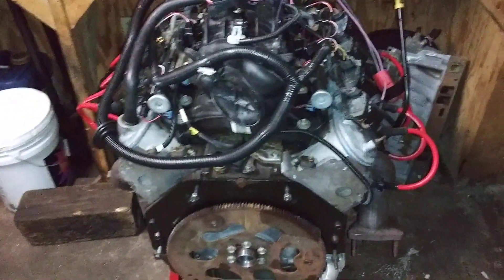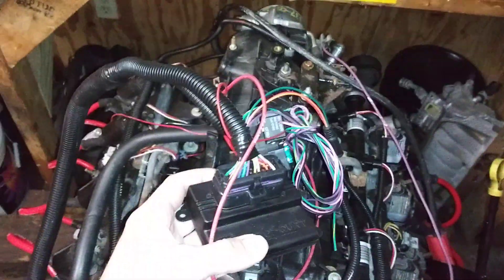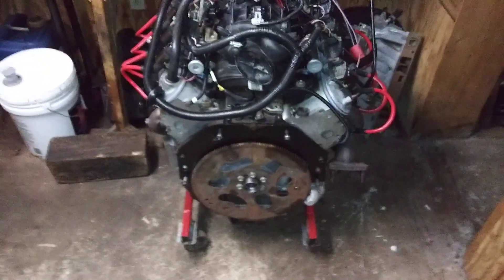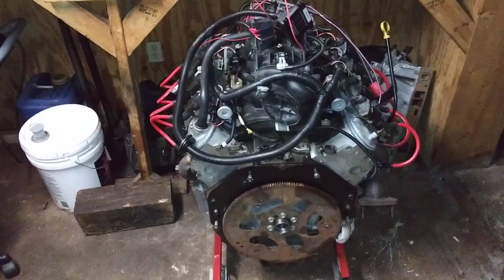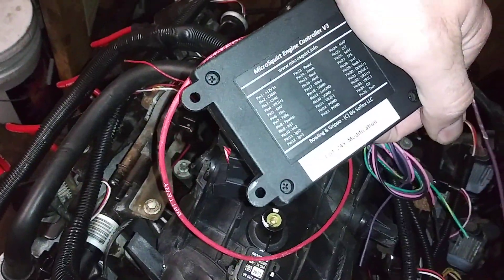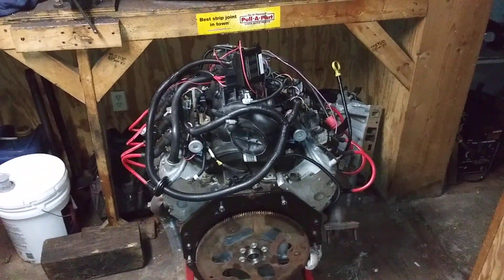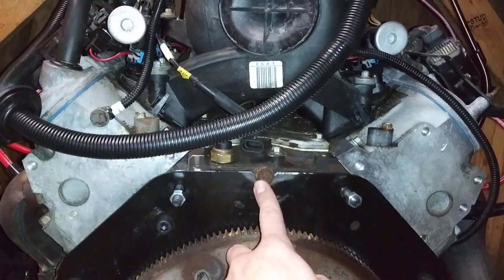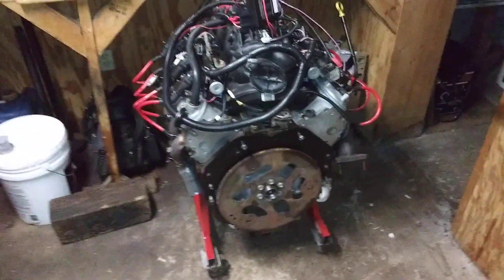How to: Budget LSX EFI SETUP FOR $339 !!! Link Below! Also Sunday Night live Q&A!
It starts at $339. Asssuming you wanna do the work you can wire your setup yourself and save some coins.. Otherwise youre dropping $695 for their plug and play setup.

I spent $550 on this kit in the Spring.. The same kit is much cheaper now that Holley has the super thrifty Terminator X outfit.

Also..  I think Im going to do a live Q&A Sunday night. 8pm EST.. So be on the lookout for that..